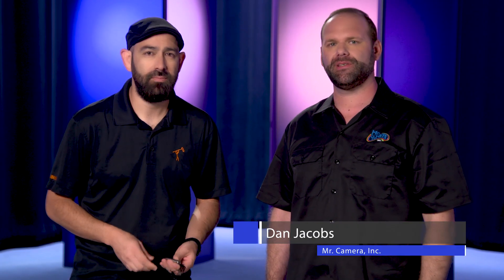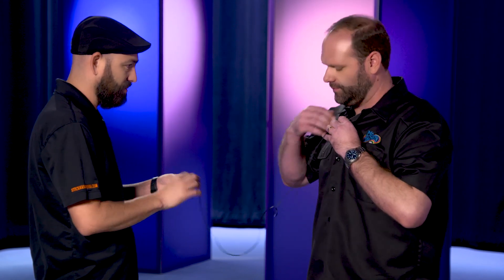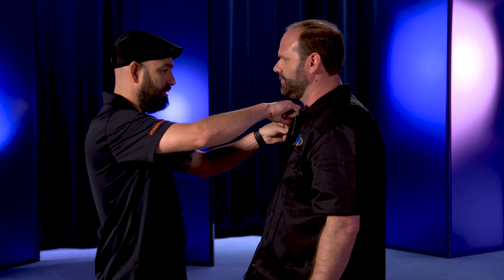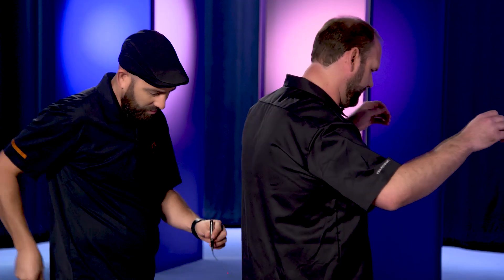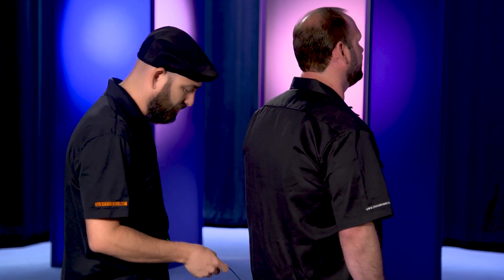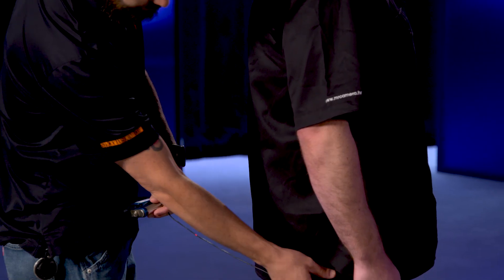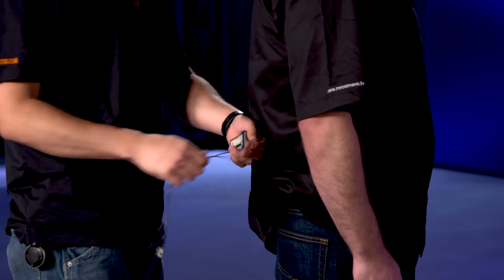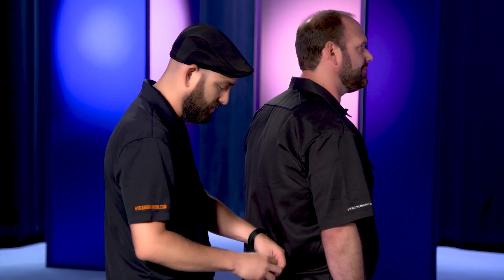Mr. Camera, Inc. – Just The Tips 132 – Mic Etiquette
Watch the video below to see a demonstration of the proper way to mic talent. Fernando Delgado gives us a brief explanation and tutorial.

Micing talent is one of the most crucial ways you can make or break your professionalism. Watch this video to learn more! Link, share, comment, let us know what you think.